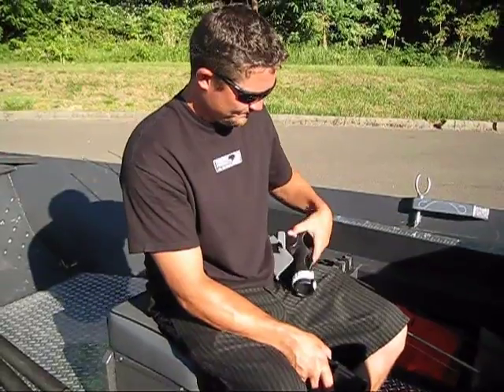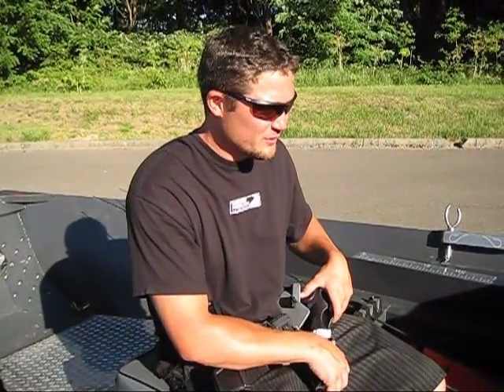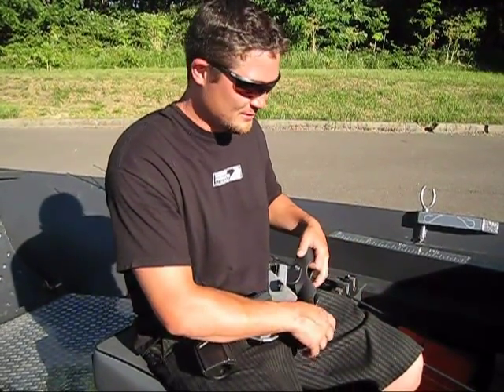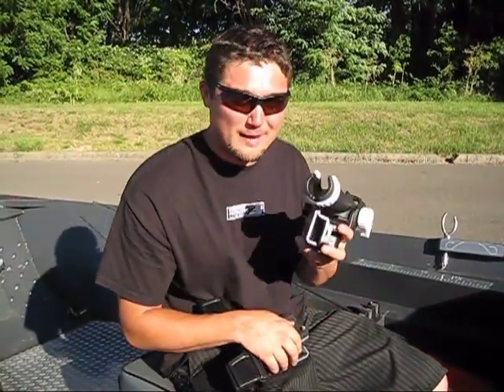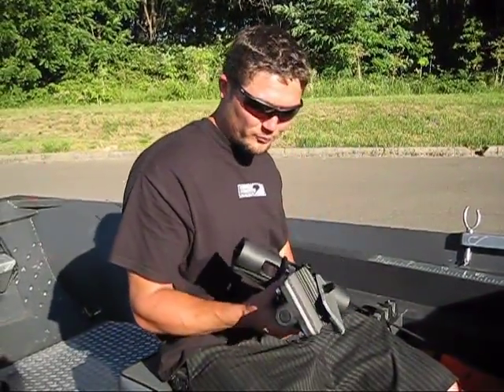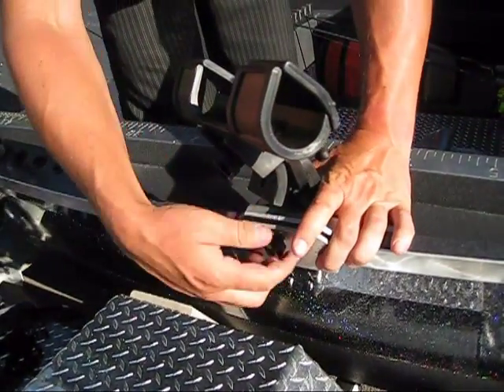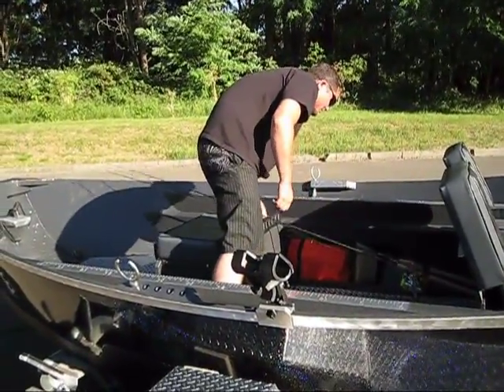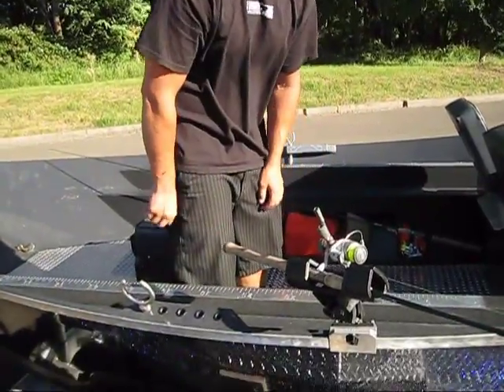Drift Boat "Gunnel Grabber" Rod Holder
Rod holders in a drift boat are always a pain to install. PAVATI Marine has clamp on brackets build to work with Fish On, Folbe, Scotty, and other rod holders that will clamp on to the gunnel of your PAVATI drift boat in seconds.